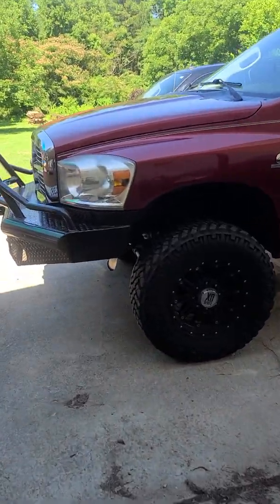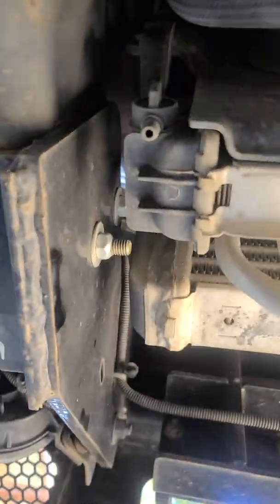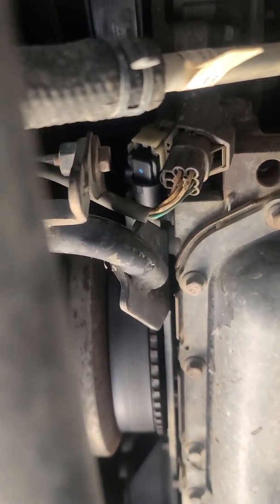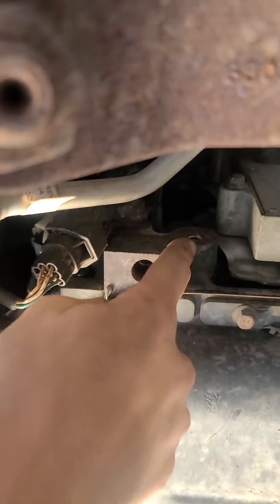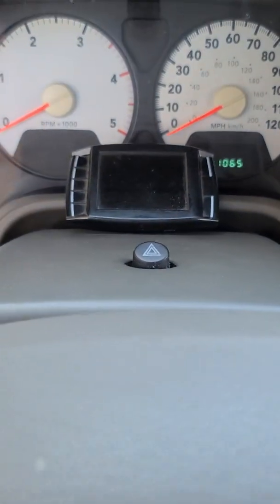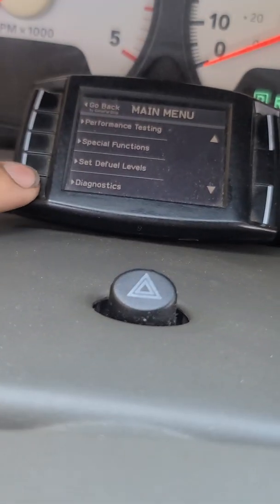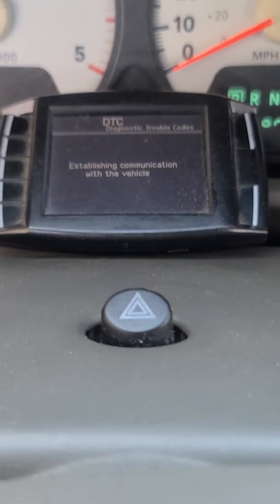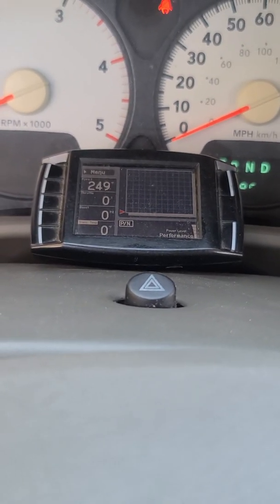6.7 Cummins crankshaft position sensor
Just going over how to replace or check your crankshaft position sensor for a 6.7 Cummins!  Suggestions are welcomed!